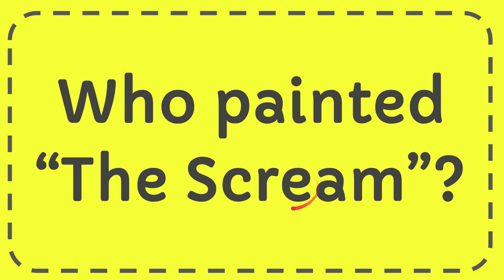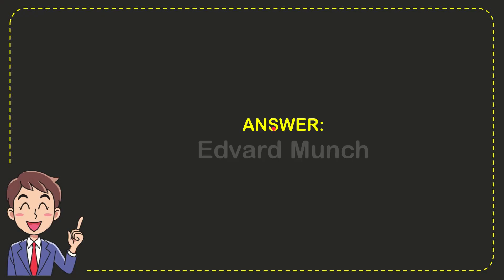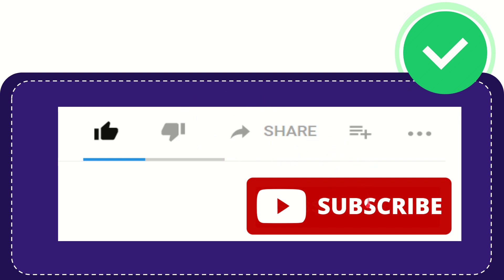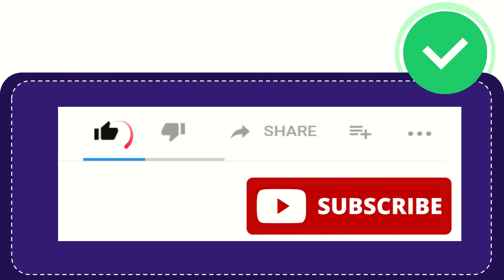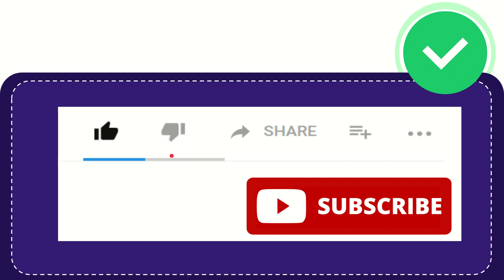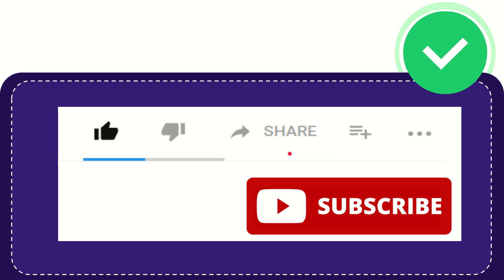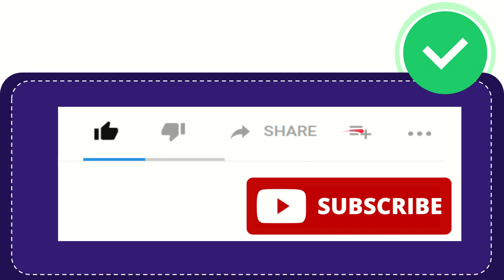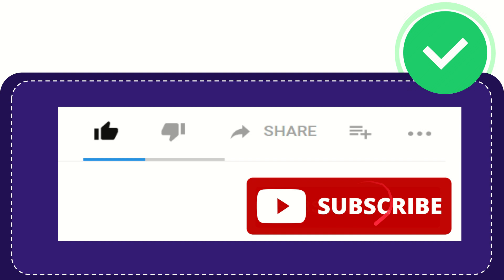Who painted “The Scream”?